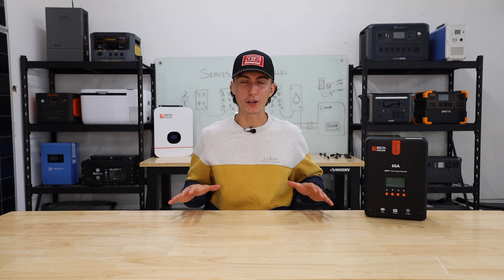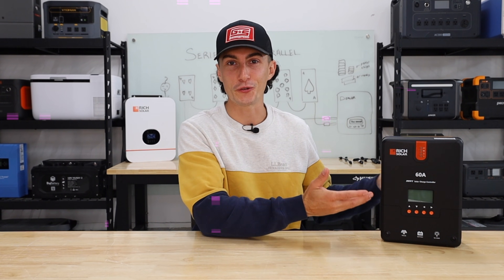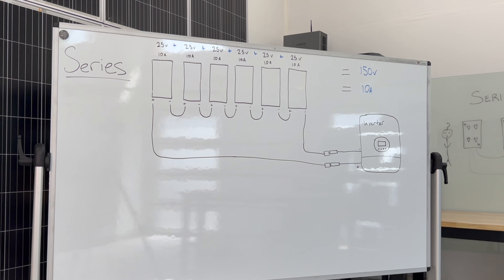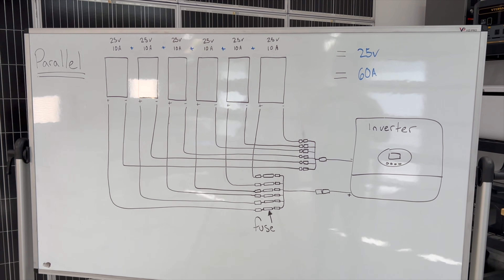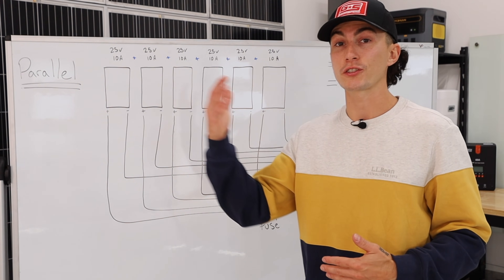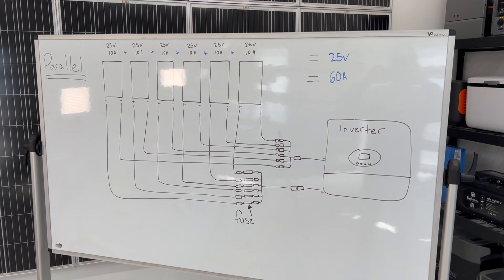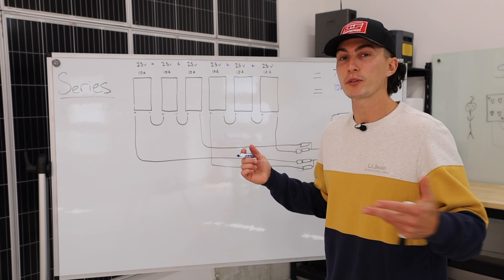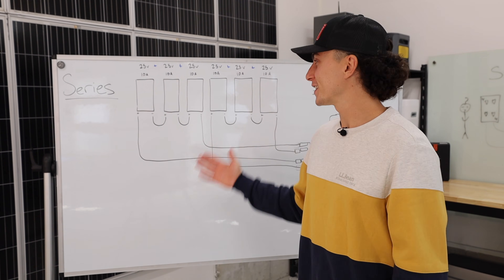Series vs Parallel Solar Panel Wiring Basics - Volts, Amps, Cost & More Explained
0:00 - Intro
1:15 - Series
2:40 - Parallel
4:37 - Real Life Example
5:15 - Series Parallel
6:58 - Summary

This video will teach you the difference between wiring your solar panels in series vs parallel, and also how to combine both of these configurations to wire your panels in a series parallel configuration. We also show you step by step how to wire your solar panel array in each configuration, along with the pros and cons. Enjoy!